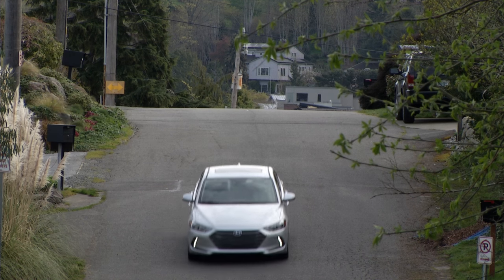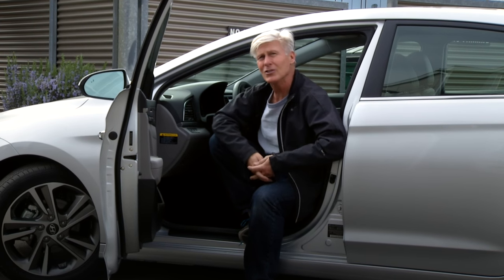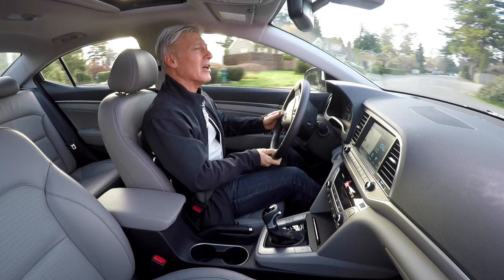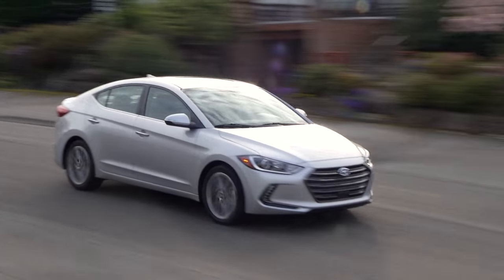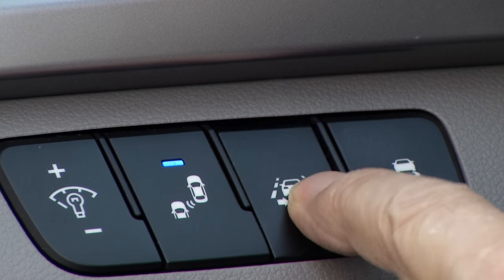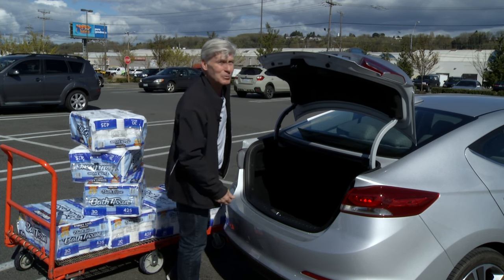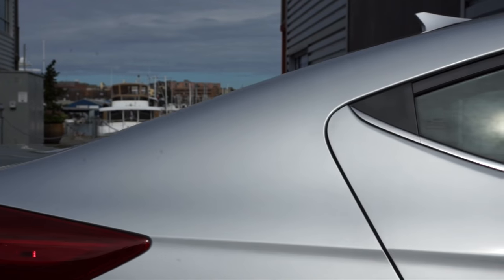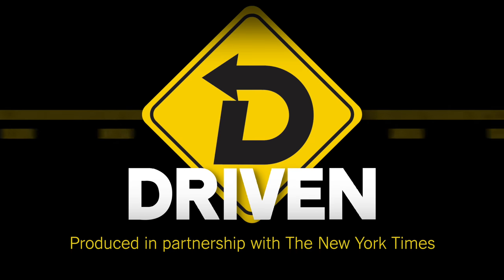2017 Hyundai Elantra Limited Review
The outgoing Elantra wore swoopier sheet metal, but the refinement of newest version will throw the competition a curve. Tom Voelk reviews the 2017 Hyundai Elantra Limited.